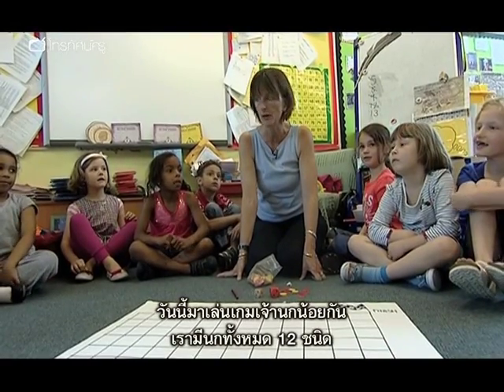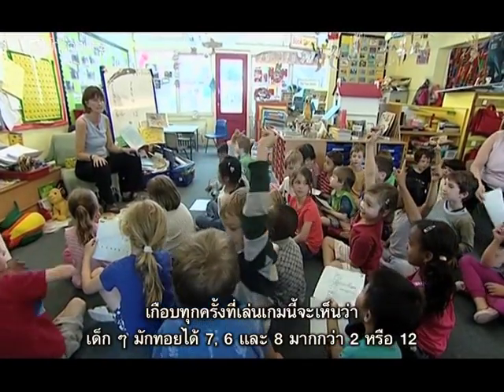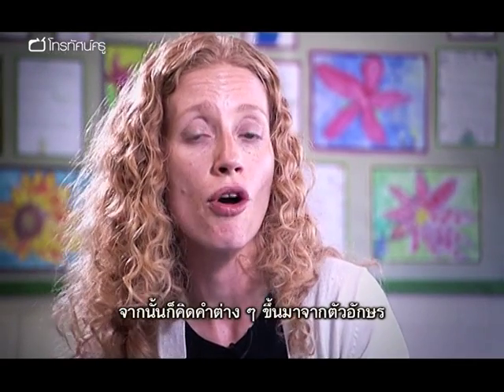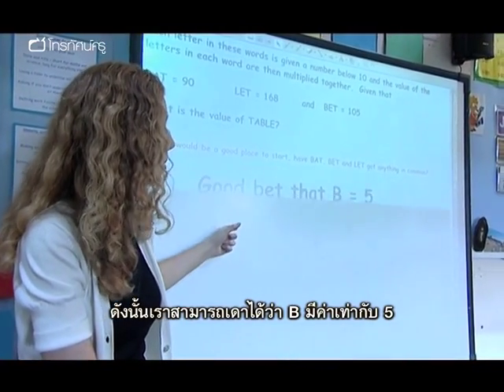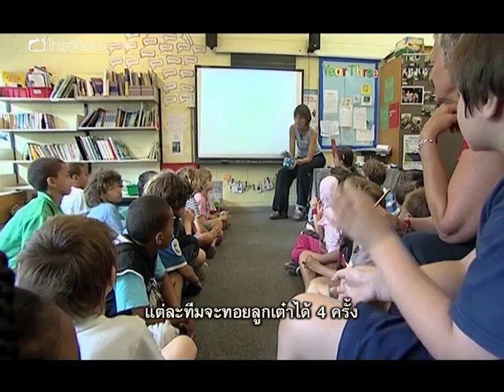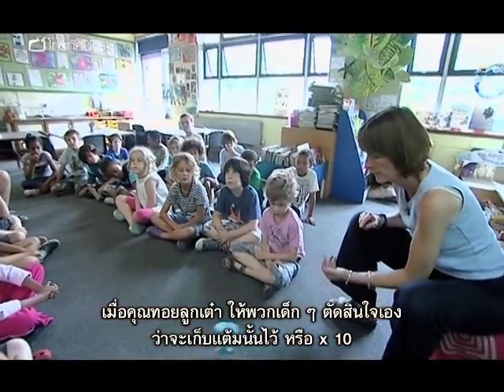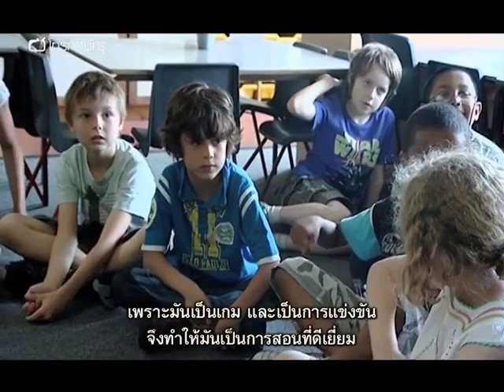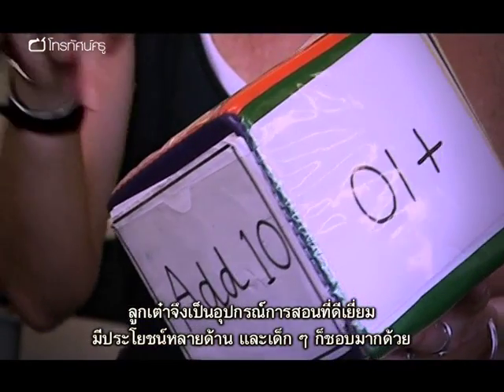คณิตฯ ประถม การสอนคณิตศาสตร์ การคำนวณ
"ในรายการตอนนี้ ครูโรงเรียนประถมอีลินอร์พาล์มเมอร์ในกรุงลอนดอน จะมาสาธิตเกมคณิตศาสตร์สนุก ๆ สำหรับชั้นประถม

ผู้อำนวยการ เคท ฟรูด และทีมครูผู้กระตือรือร้น ใช้เกมสร้างแรงบันดาลใจเด็ก ๆ อยู่เสมอ วันนี้คุณครูจะมาร่วมแบ่งปัน ไอเดียสุดเจ๋ง 3 อย่างที่จะผสมผสานการเรียนรู้คณิตศาสตร์เข้ากับเกมและความสนุกสนาน

นักเรียนชั้น ป.3 เล่นเกมการคูณโดยใช้ลูกเต๋า ขณะที่พี่ ๆ ป.6 พยายามไขรหัสคณิตศาสตร์จากคำว่า “TABLE” โดยที่ครูใบ้ค่าของตัวอักษรบางตัวเอาไว้ให้ ส่วนน้อง ป.1 ก็ได้ฝึกทักษะการบวกเลขผ่านเกมโยนลูกเต๋าที่ชื่อว่า “Bird Race”

คำสำคัญ : ปริศนาคณิตศาสตร์ ลูกเต๋า เกมคณิตศาสตร์ เกมถอดรหัส เกมแข่งขันบวกเลข การคูณ ตัวแปร การถอดสมการ เรียนรู้ผ่านการเล่น สื่อประกอบการเรียนการสอน"